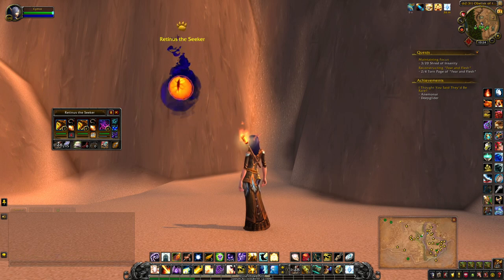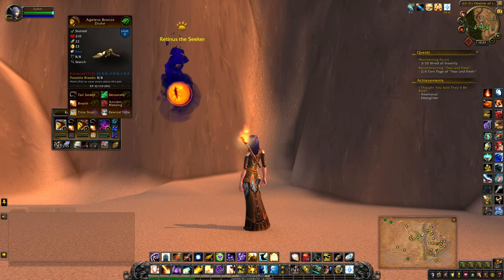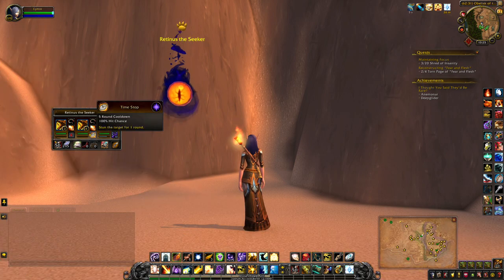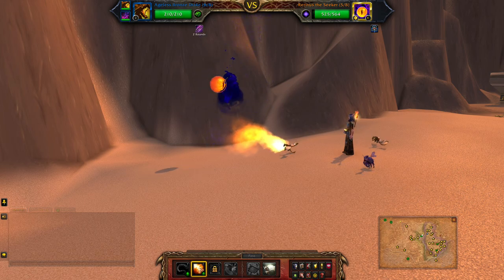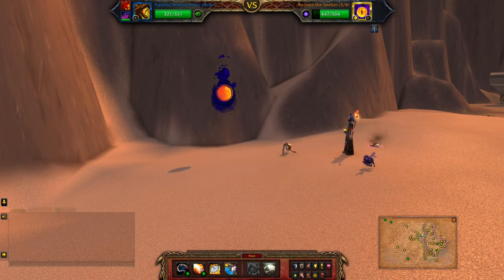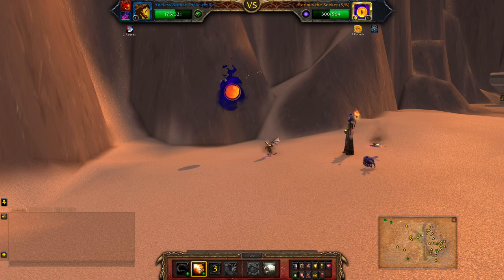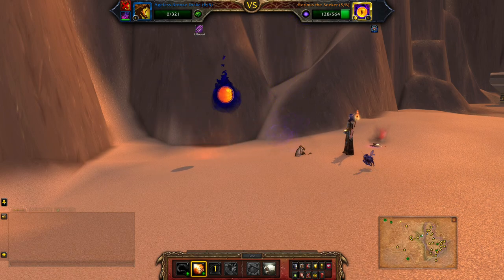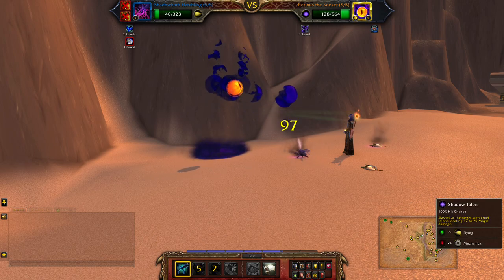Retinus the Seeker - Level 4 Team for Someone His Own Size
How to beat Retinus the Seeker for the Shadowbarb Hatchling quest - Someone His Own Size using a level 4 team. It will ultimately depend on what level your hatchling is by this stage.